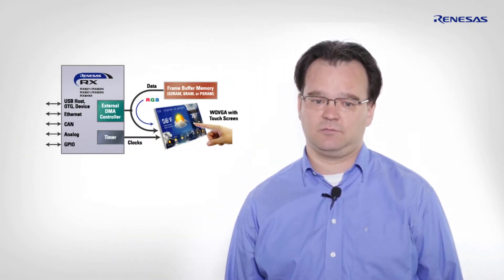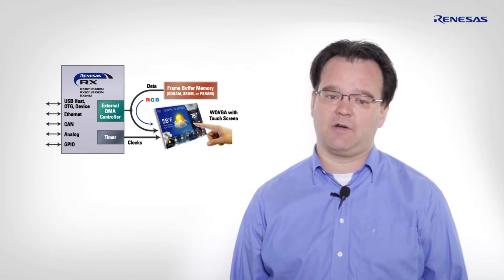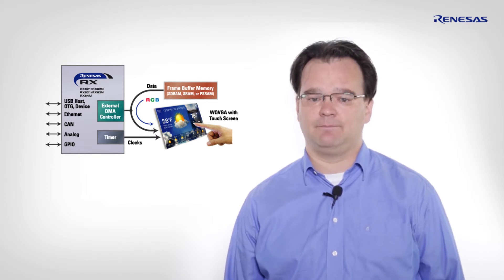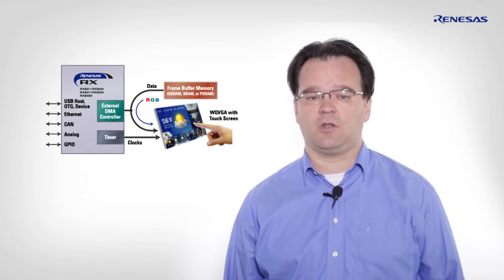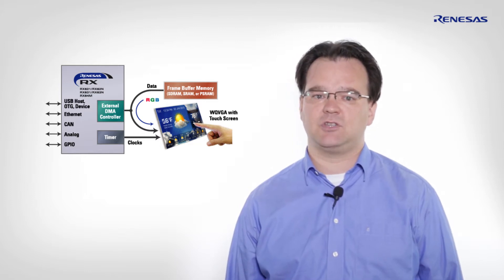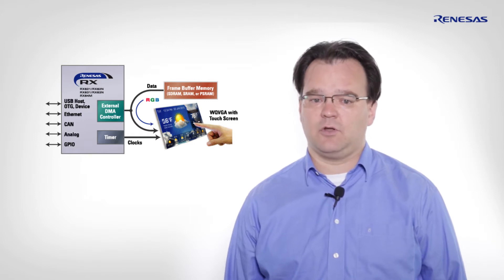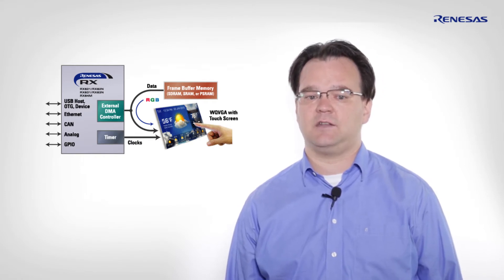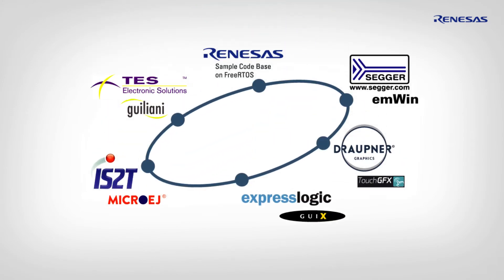Display-it! HMI RX Solution Kit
All you need to evaluate, design and develop next-generation HMI's

The Display it! Solution Kit, based on the RX microcontroller with TFT control direct from the device, allows you to evaluate leading embedded graphics brands in a single kit. From an easy-select PC GUI, get straight into pre-installed evaluation software from Segger, Draupner Graphics, Express Logic, IS2T and TES.